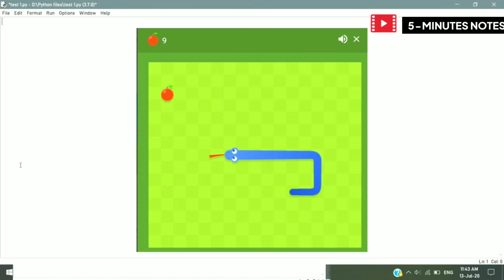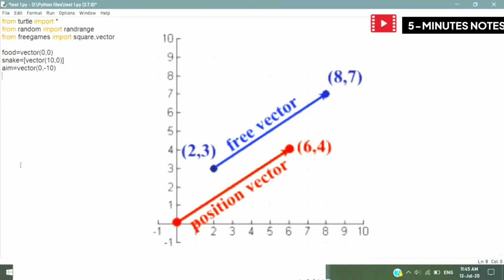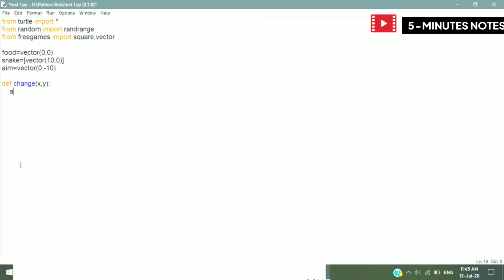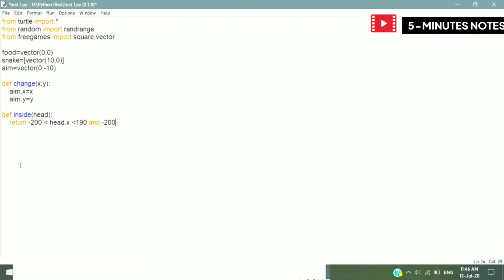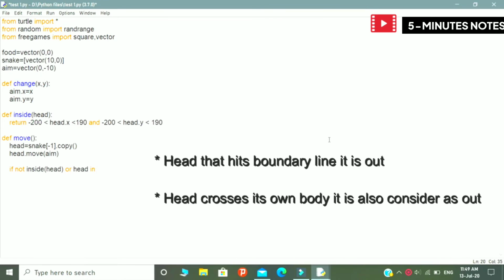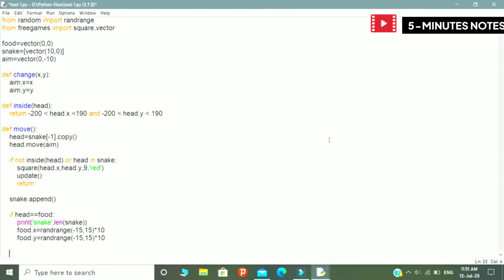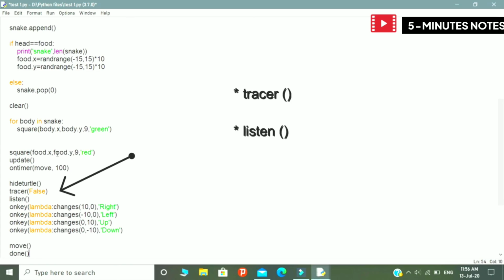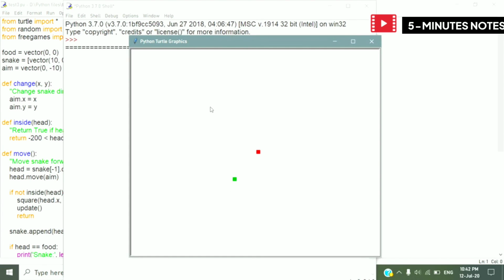python game programming tutorial snake game part 1 | 5 Minutes Notes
python game programming tutorial snake game part 1
python game programming tutorial snake game